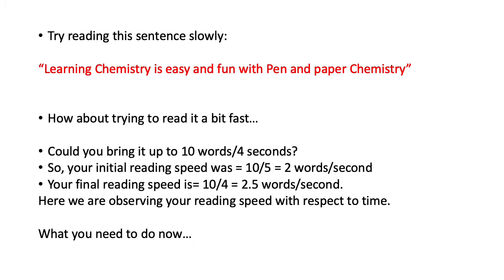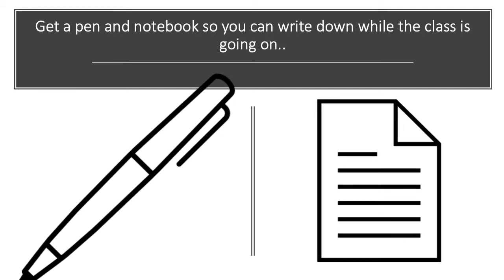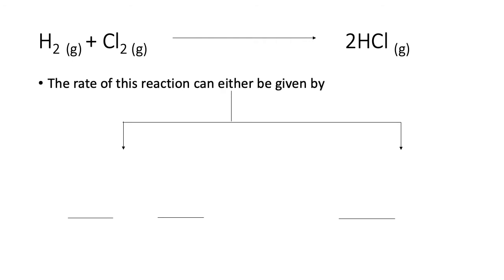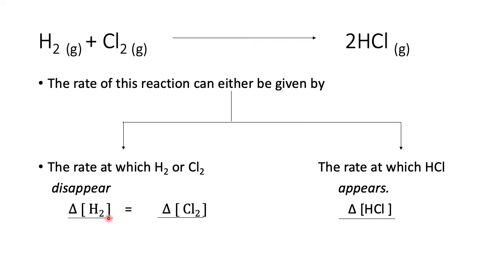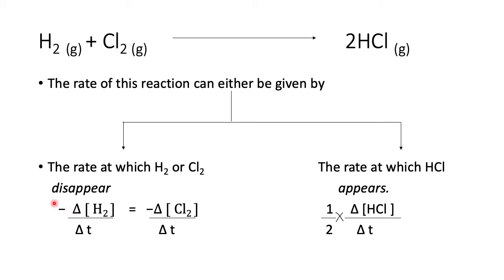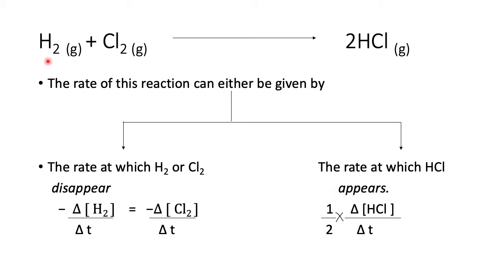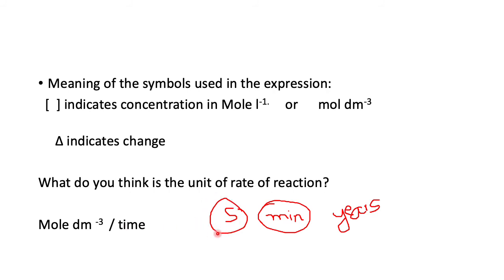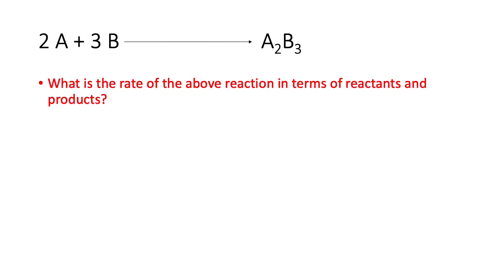Chemical Kinetics- Video 1 ( Introduction and meaning of symbols)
*This video introduces Chemical Kinetics.
How do we represent concentration and the units used to express it?
How can we represent rate of reaction in terms of concentration of reactants and products?*

Chemical Kinetics is a very easy topic and if you understand it now, you probably will need just 30 minutes to revise the whole topic at the time of your examinations. Go through each of the 14 videos at a consistent pace  noting down while understanding. Next thing you will realise is that you will be keen to teach this topic to whoever needs help 😊

flowcharts
 diagrams
Charts
coloured pictures

Some of the topics covered so far are:
Periodic table
Atoms and molecules
Mole concept
Thermodynamics
Solutions
Electrochemistry
Periodic table
Periodic properties
IUPAC nomenclature
Reaction Mechanisms
Reaction intermediates.

1) YOUR WHOLEHEARTED PARTICIPATION IN THE VIDEO LESSON
2) PEN AND PAPER IN YOUR HAND WHILE YOU WATCH AND LEARN FROM THESE VIDEOS
3) YOUR FEEDBACK in the form of comments on the videos or through the
          FEEDBACK FORM